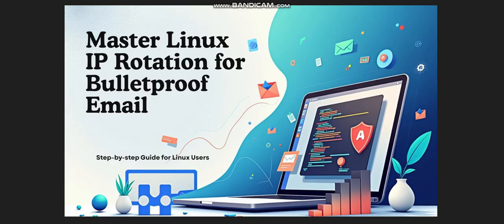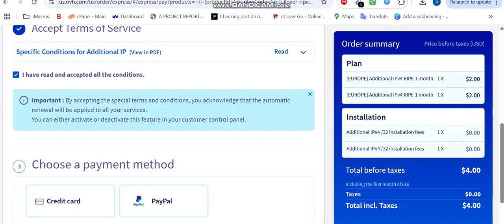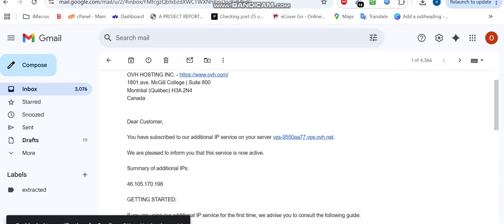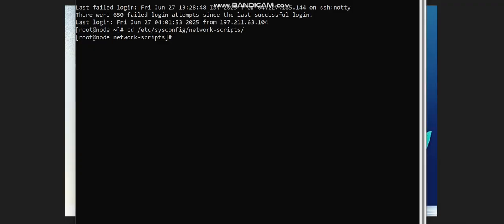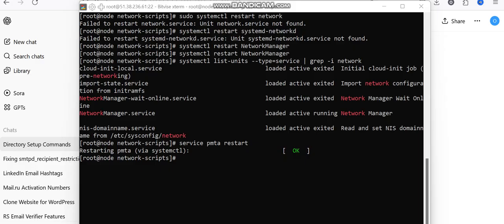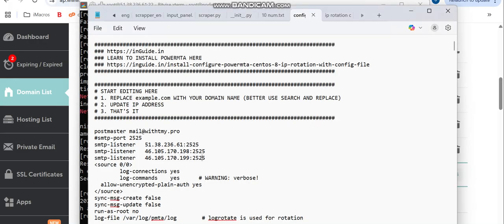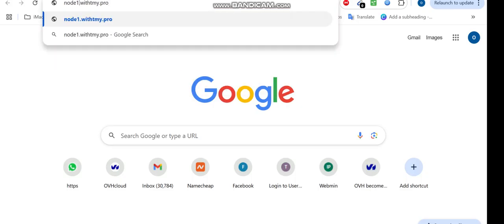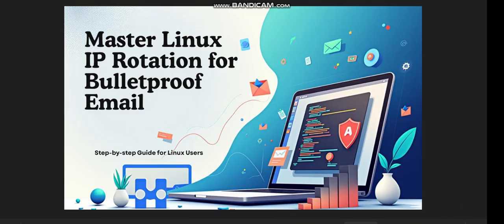How to Setup IP Rotation on Linux (PowerMTA SMTP Tutorial) | Send Unlimited Emails in 2026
🔥 In this step-by-step tutorial, you will learn how to setup IP rotation on Linux for SMTP using PowerMTA — fully updated for 2026.
Setting up IP rotation is the key to sending unlimited emails, increasing deliverability, and avoiding spam filters.

If you want to run your own SMTP server, improve your email inbox rate, or build a complete email marketing infrastructure, this video is a must-watch.

✔ What IP rotation is and why it's important
✔ How to configure multiple IPs on Linux
✔ How PowerMTA handles IP rotation
✔ Setting up PowerMTA configuration (pmta.conf)
✔ Rotation by volume, time, or domain
✔ How to warm up IPs correctly
✔ How to send unlimited emails safely
✔ How to achieve high inbox delivery

This is the most complete PowerMTA IP Rotation Guide for 2026.

💡 Why IP Rotation Matters

Proper IP rotation helps you:

⭐ Increase deliverability
⭐ Reduce spam score
⭐ Send more emails per hour
⭐ Protect your sender reputation
⭐ Scale your email marketing system

With a well-configured rotation setup, you can send unlimited emails with strong inbox performance.

How To Setup IP Rotation,Send Million Emails On Ubuntu,ip rotation,how to setup ip rotation on ubuntu smtp,how to setup smtp server,how to do ip rotation,how to rotate your ip address every 10 mins,rotating ip,powermta ip rotation,fix powermta ip rotation,how to setup proxy,how to rotate screen on iphone,how to change your ip address automatically,how to setup pmta,powermta and mailwizz with ip rotation,how to,how to setup pmta smtp server,build IP on linux